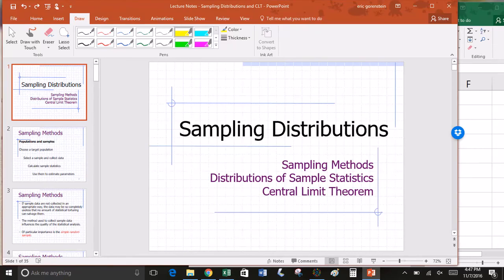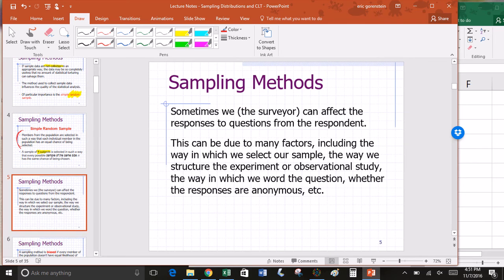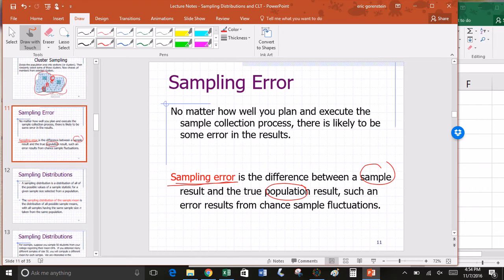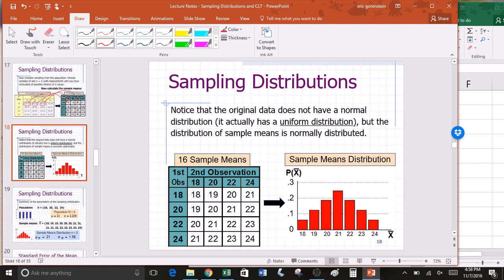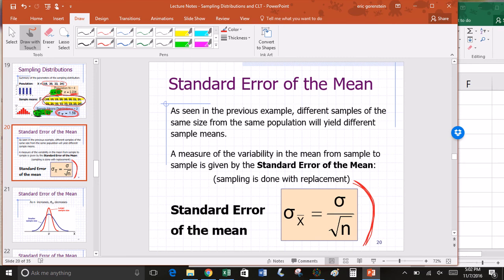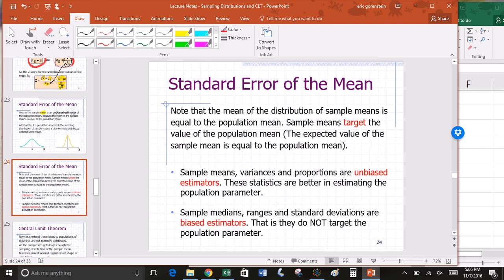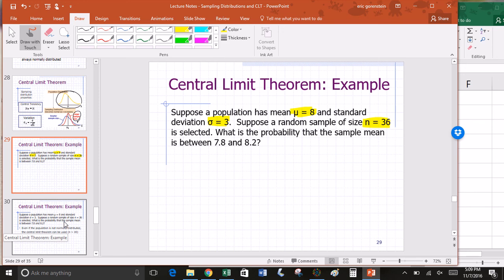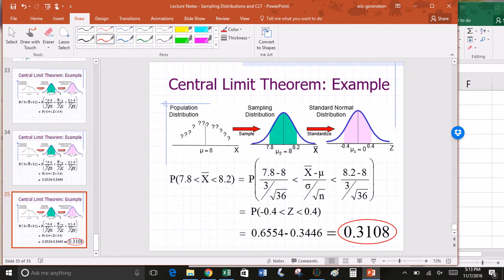Eric's Notes - Sampling Distributions and the Central Limit Theorem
Video of my Powerpoint notes from class